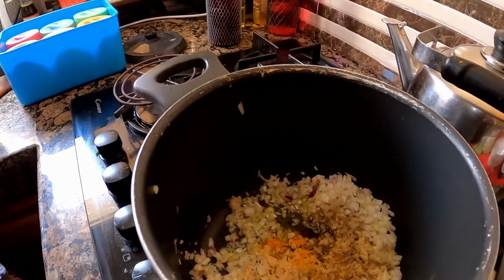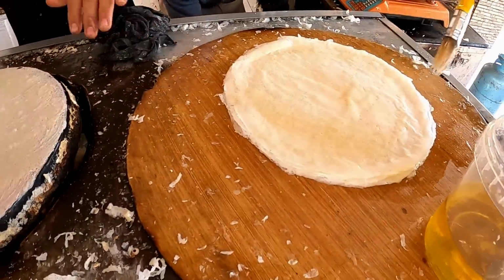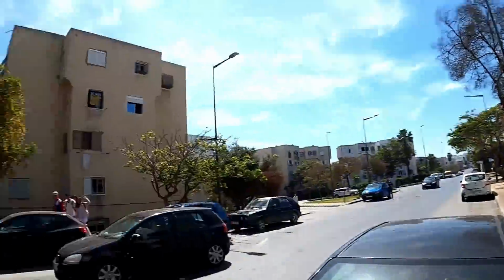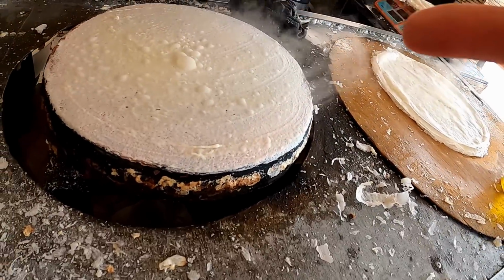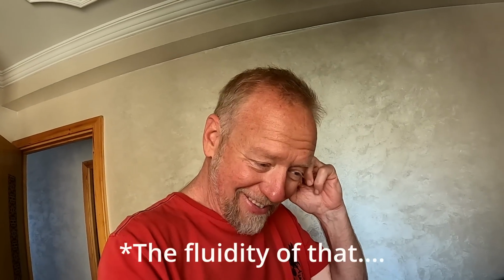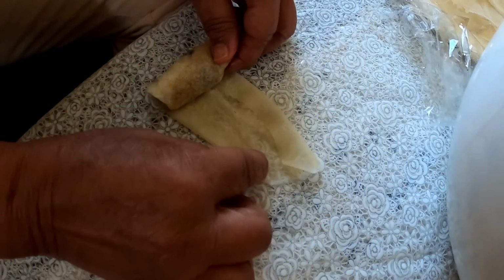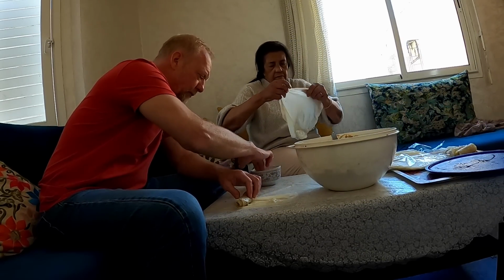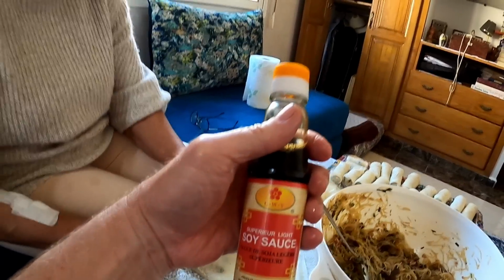RAMADAN FOOD Prep | RABAT, MOROCCO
I love festive times and the food that comes with them! In this video, I have the privileged opportunity to spend some good time with some ladies who really know how to make that food and the festive times that come with it even better.